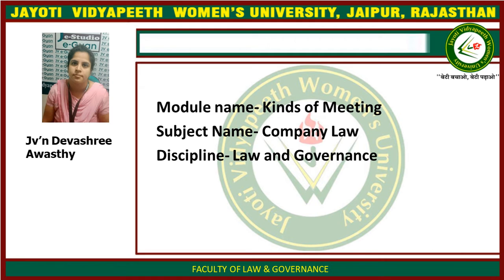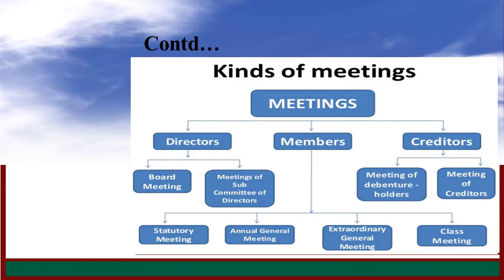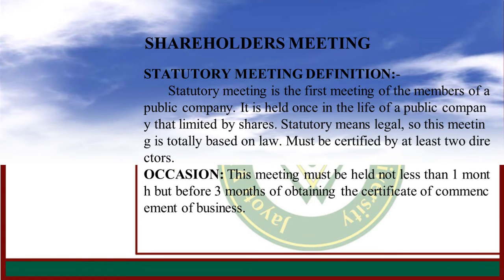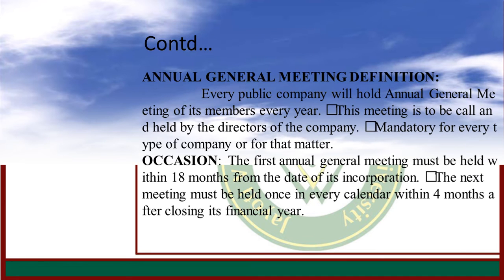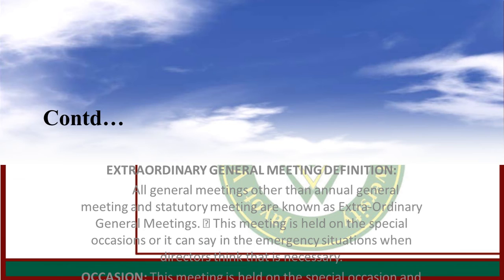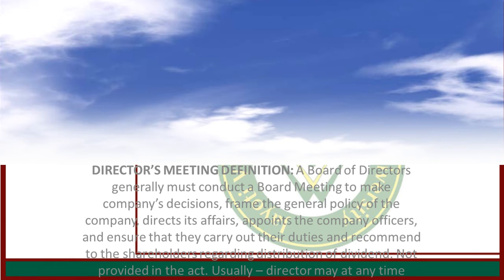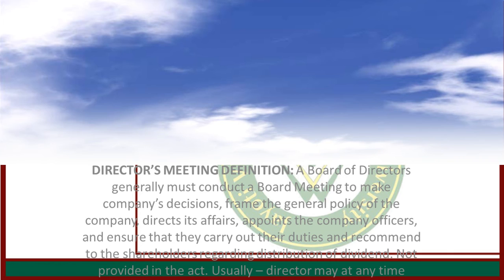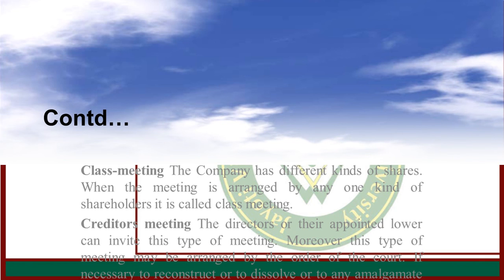kinds of meetings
Jv'n Devashree Awasthy- Jayoti Vidyapeeth Women's Univerity-faculty of law & governance